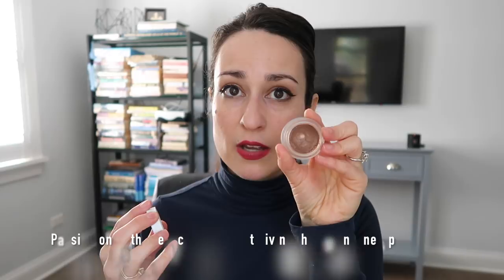Makeup Bag & Fragrance Edit // Clearing Out Lots of Expired (Mostly Organic) Makeup and Perfumes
Access to regular bonus content and a more personal side of L'Amour
Thank you to everyone who supports this channel!

Products shown –
Makeup:
By Terry Ombre Blackstar (Misty Rock)
Trish McEvoy Shadow Sticks (Topaz, Dove, Glamorous)

Glossier You sample

Surratt Autographique (liner)
Kosas Contrachroma (face)
Spela Jetset (lips)
Everlane (top)

To sign up for the Beauty Heroes subscription box (they have returned to offering a month-to-month option!)

Code: LAMOURMUN

Code: LAMOUR

To save 10% on Activist Skincare orders use code: LAMOUR

Code: LAMOUR

EBATES: which I think it such an amazing program if you do a lot of online shopping
Where else to find me:

Facebook Group: Search for Vert Nouveau!

*Items sent as PR samples

**A new manifesto on transparency and integrity in today’s “influencer”-heavy social media marketing landscape is forthcoming**